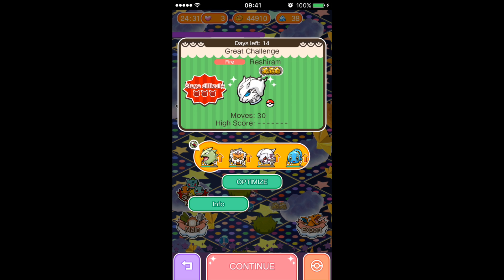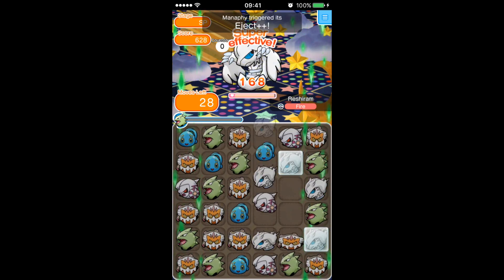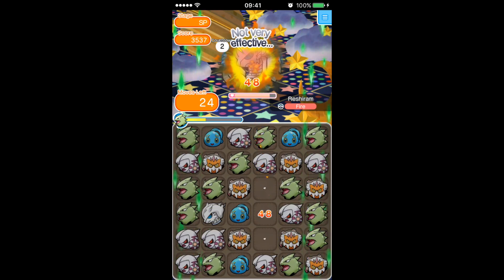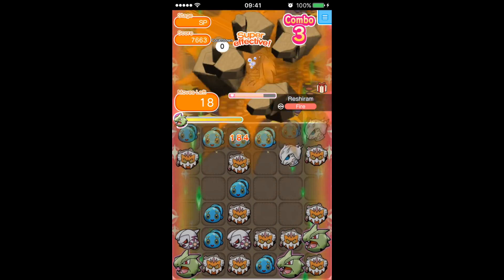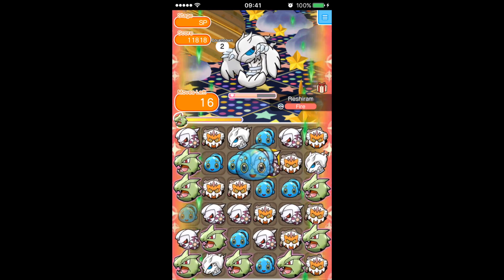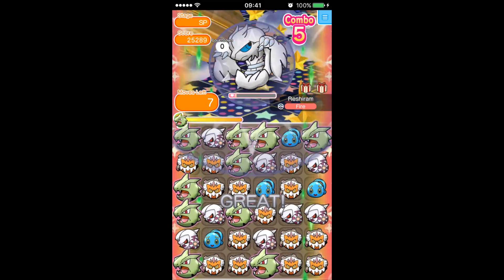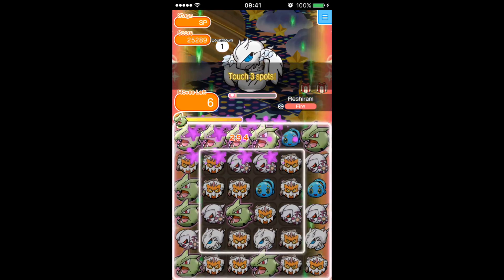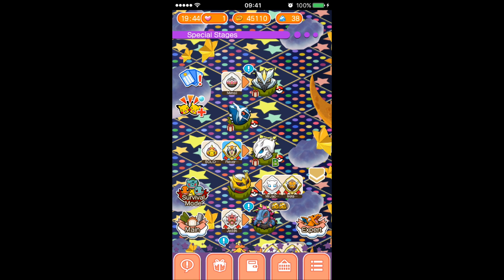Pokemon Shuffle | Reshiram Strategy (Itemless)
Here is my no-item strategy for beating Reshiram consistently. Use it to get those tasty tasty skill boosters it sometimes leaves.

Good luck!